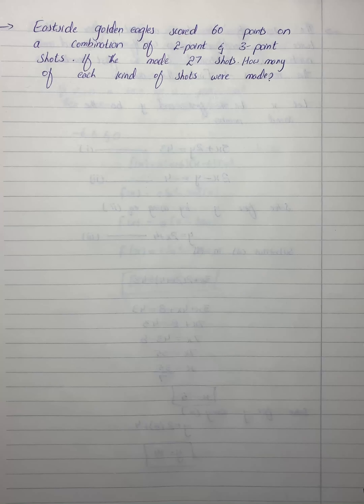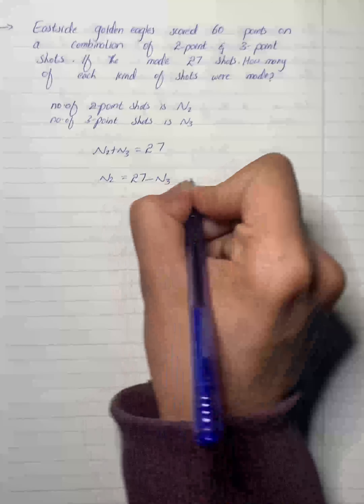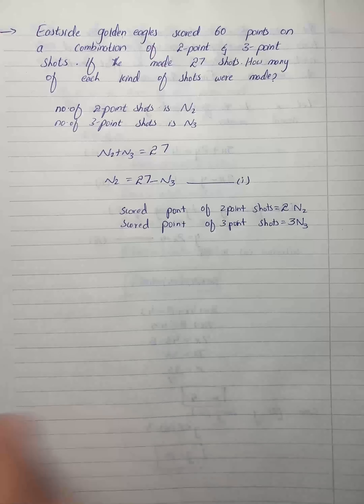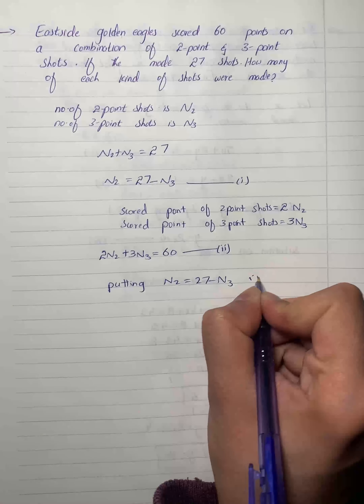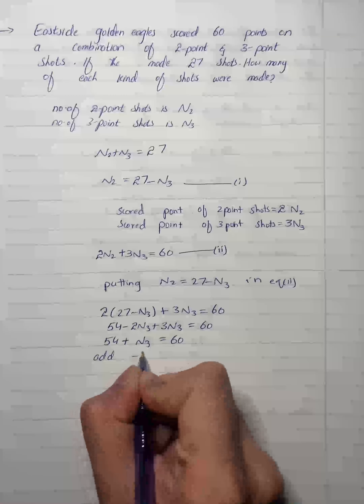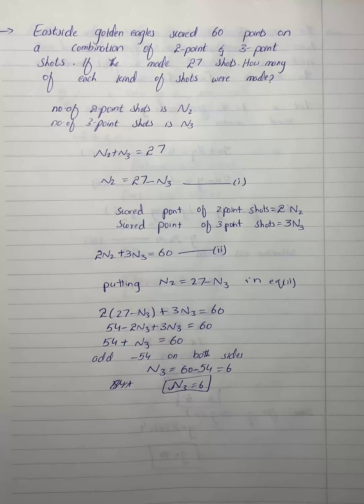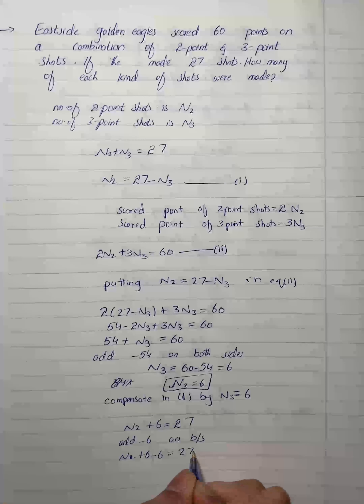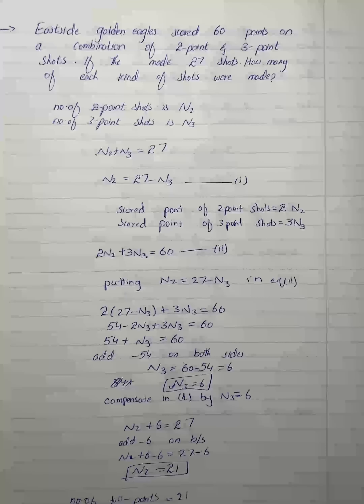Eastside Golden Eagles scored 60 points on a combination of two-polnt shots. | Plainmath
Solution to College algebra question: Eastside Golden Eagles scored 60 points on a combination of two-polnt shots and three-point shots. If they made a total of 27 shots. how many of each kind of shot was made ?